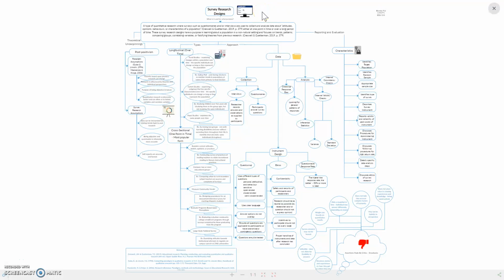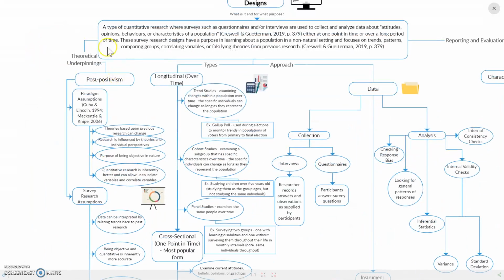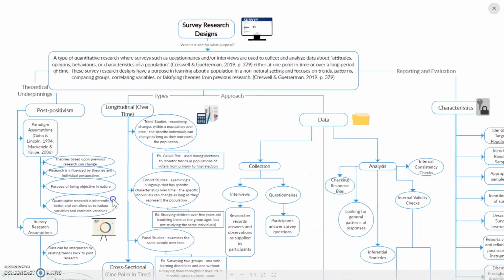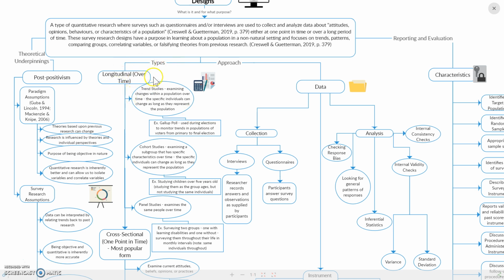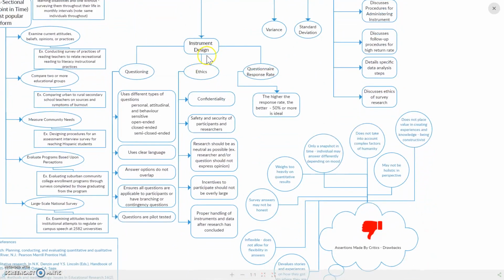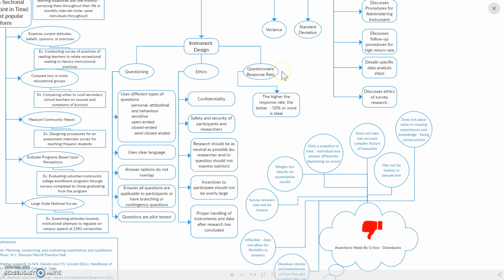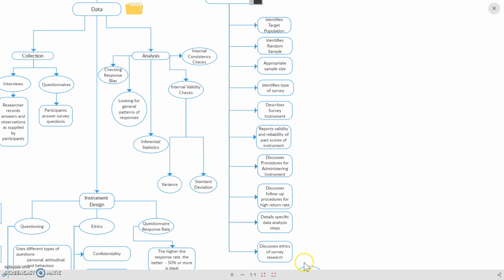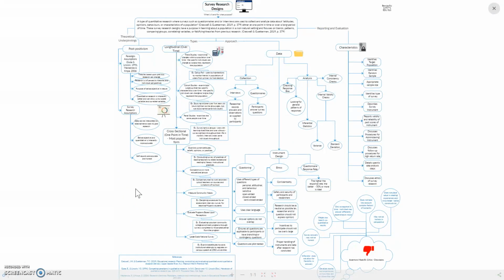Survey Research Designs - Pui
Survey Research Designs EDU 510 Research Design Concept Map and Presentation

Please view video in either 720p or 1080p to be able to clearly see the text. Click on the wheel in the bottom right hand corner to change the settings.